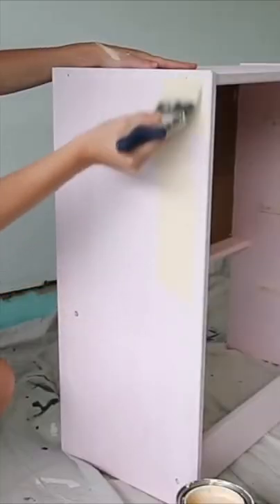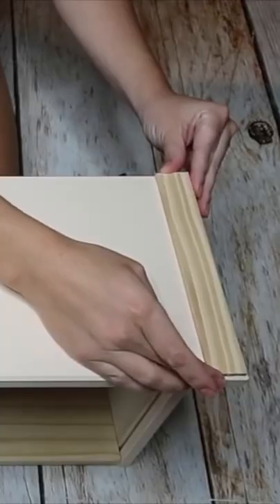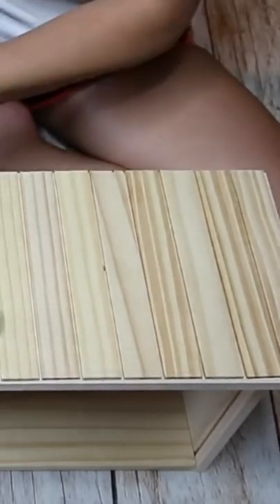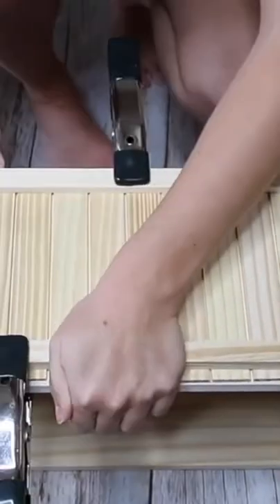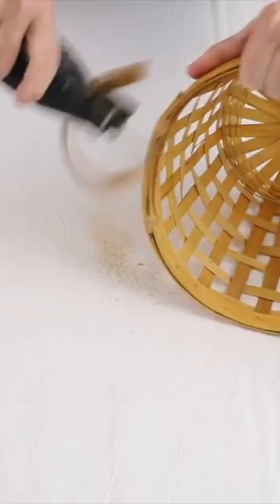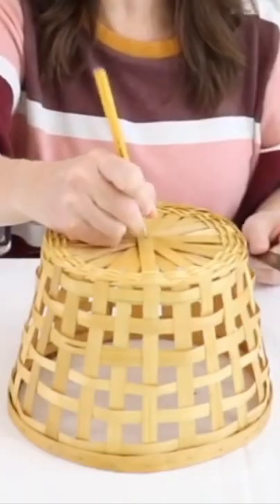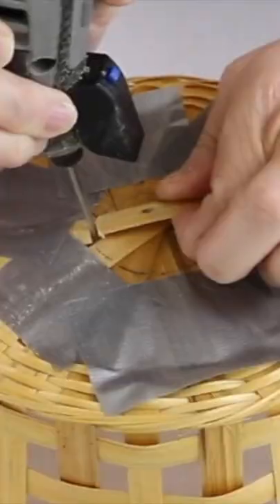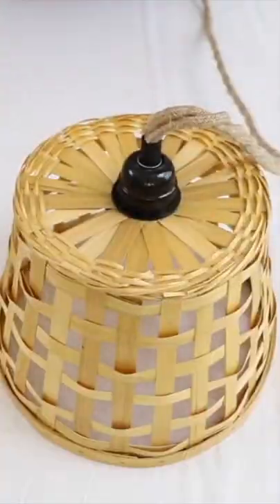3 budget bedroom ideas!